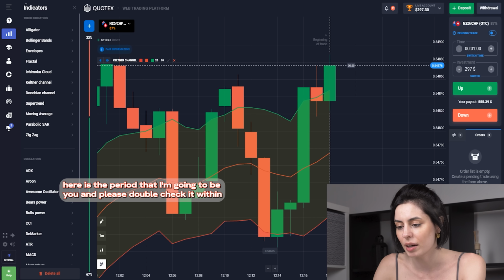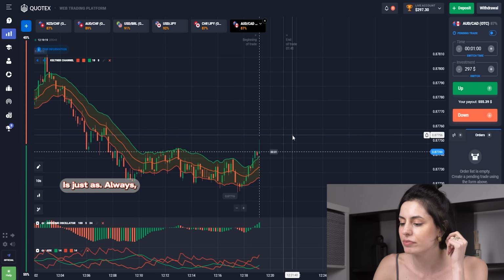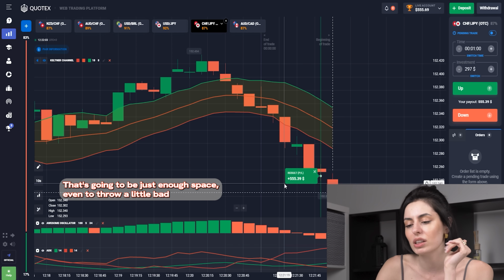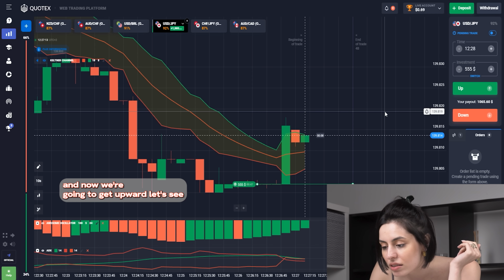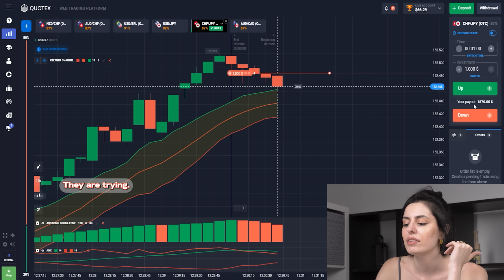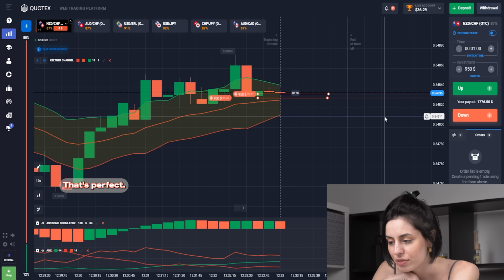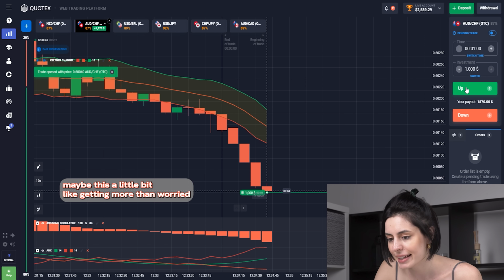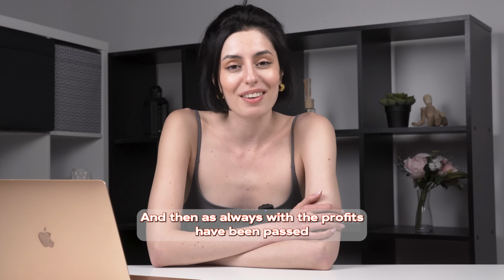WIN ALL TRADES in QUOTEX USING THIS STRATEGY | Binary Trading | Quotex Trading Strategy 2023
In this video, I'll be sharing my winning trading strategy on the Quotex platform. I've been able to consistently make profits using this strategy and I'm confident it will work for you too. Whether you're a beginner or an experienced trader, this strategy is easy to understand and implement. I'll be walking you through my step-by-step approach to trading on the Quotex platform and how you can apply it to your own trades. You'll learn how to identify potential profitable trades, manage your risk, and exit trades at the right time. If you've been struggling with your trading on Quotex, this is the video for you. With my strategy, you'll be able to crush the Quotex market and start making consistent profits. Don't miss out on this opportunity to take your trading to the next level. Watch this video now and start implementing this winning binary trading strategy on Quotex!

TimeStamps:
00:00 - Video Starts
00:13 - Don't forget to subscribe
0:27 - My strategy explained
1:48 - Trading session starts
2:45 - Second trade
3:02 - Trade analysis
4:12 - Entering third trade CHF/JPY
5:02 - Trading NZD/CHF
5:19 - Trade Analysis
7:22 - results